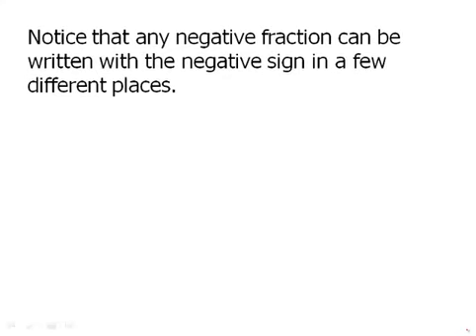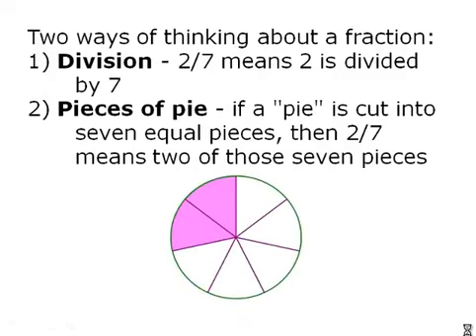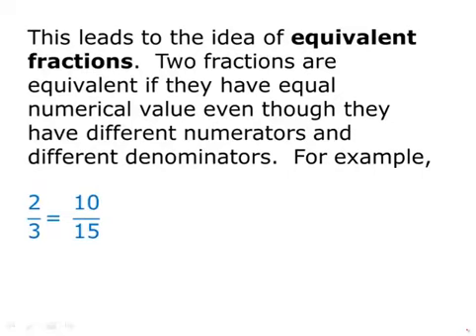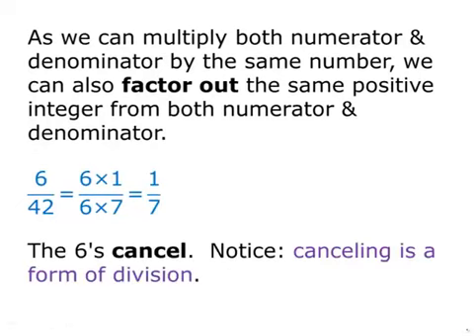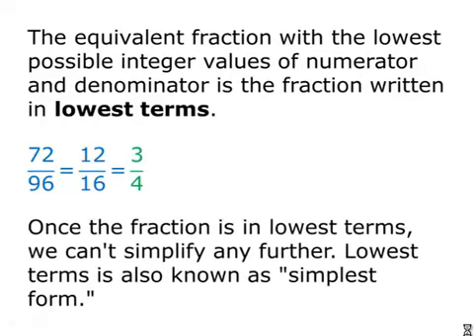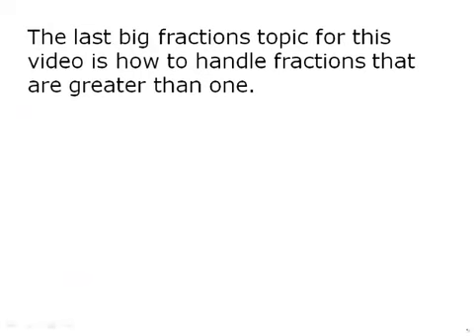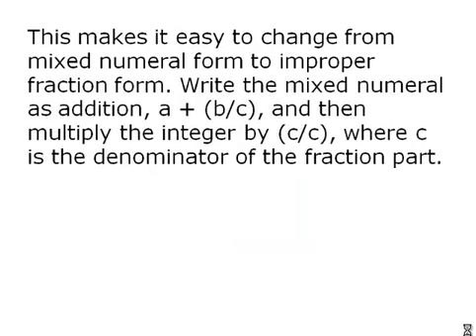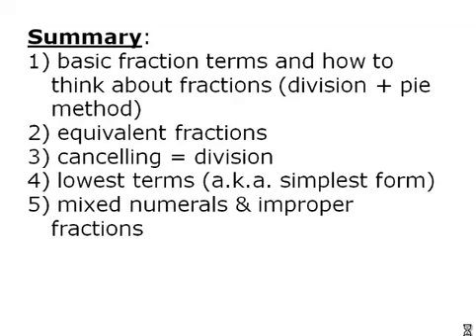12 September 2017